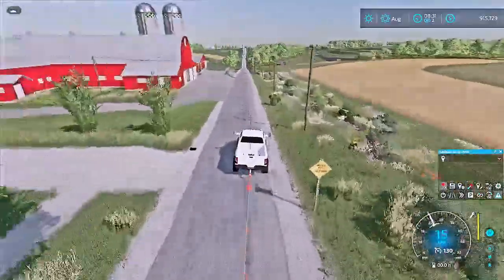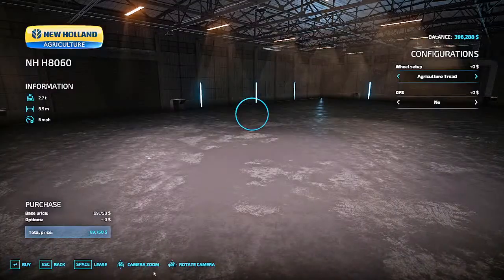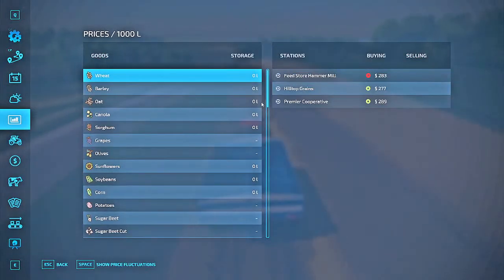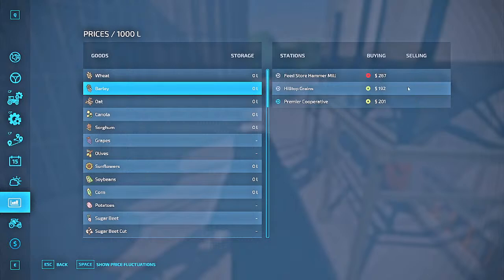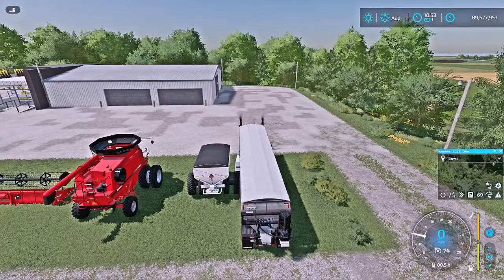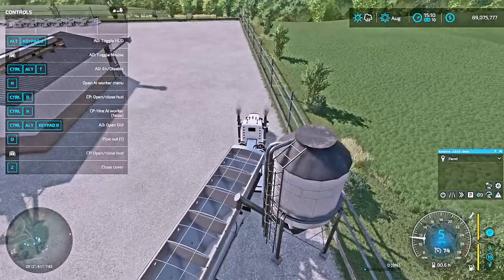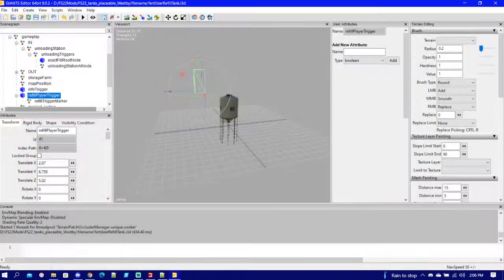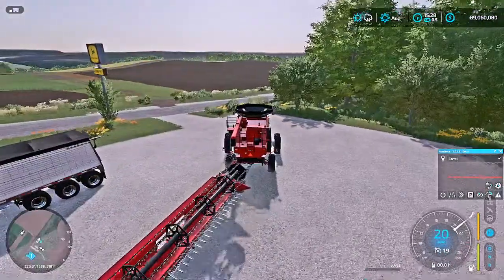Westby, WI starting a new save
working on errors and testing for an update to the map